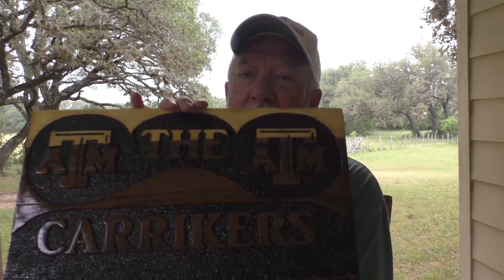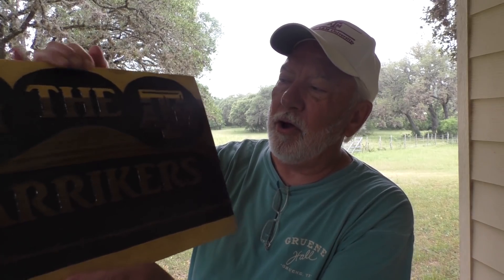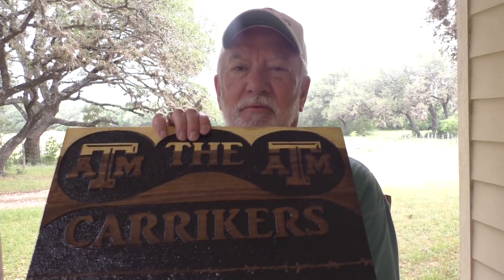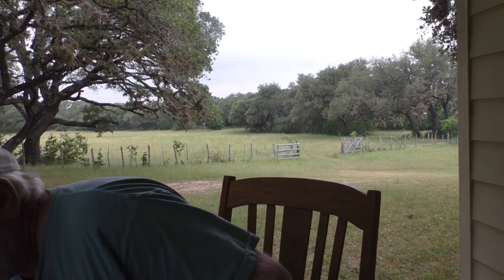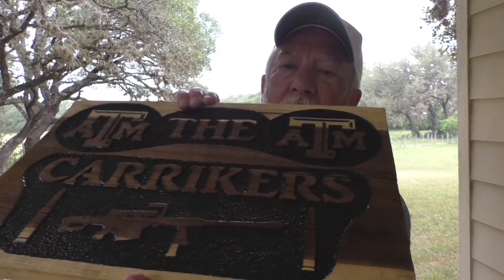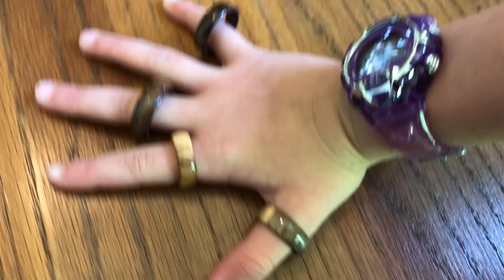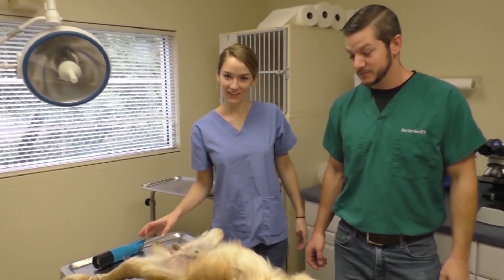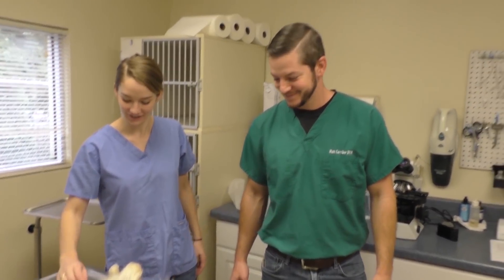Thanks Mom!!!!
Three of my favorite Moms!

Special thanks to Silent Partner for The Only Girl and Daisy Dukes.